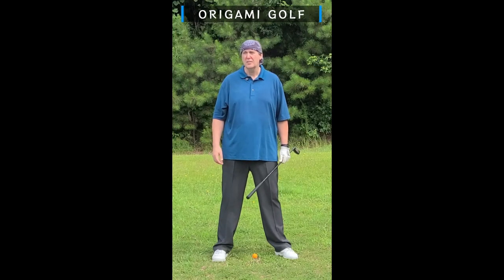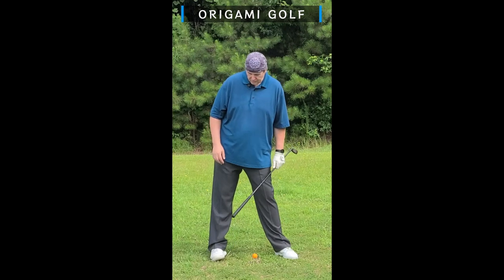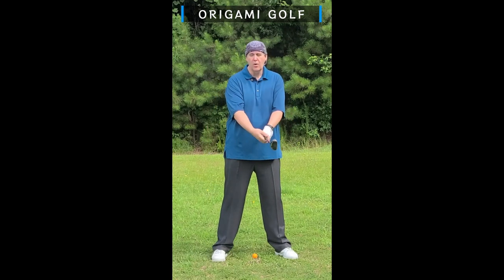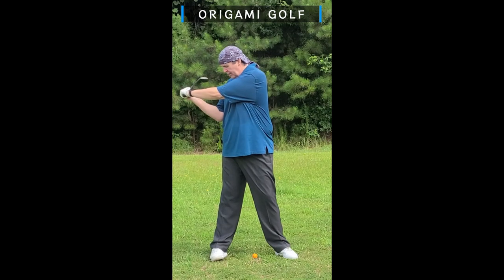Rolling Your Trail Foot Could Be Costing You Strokes ep134.02